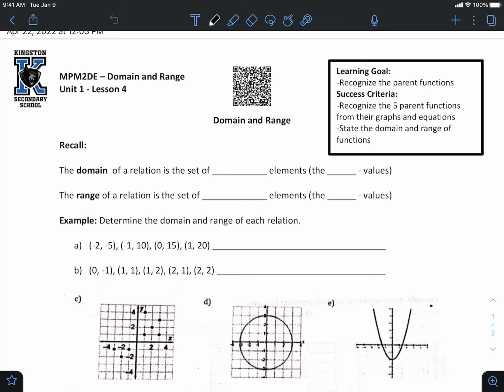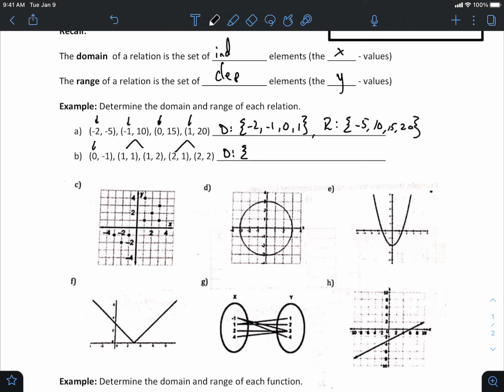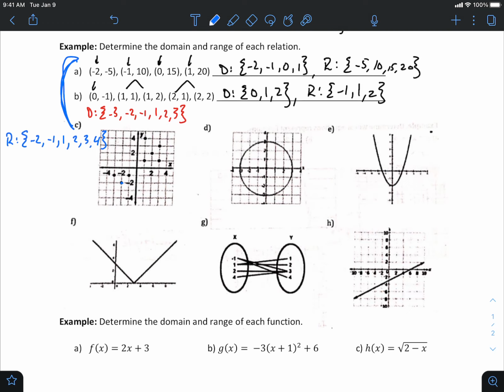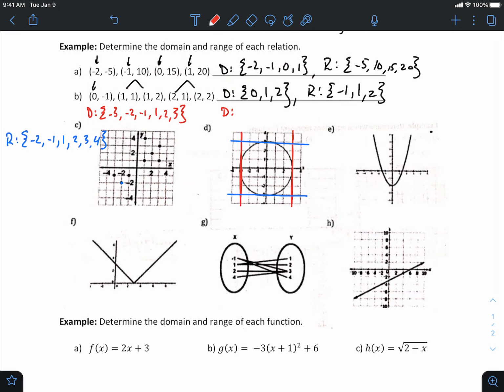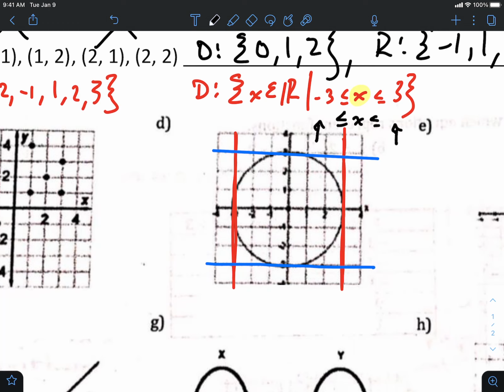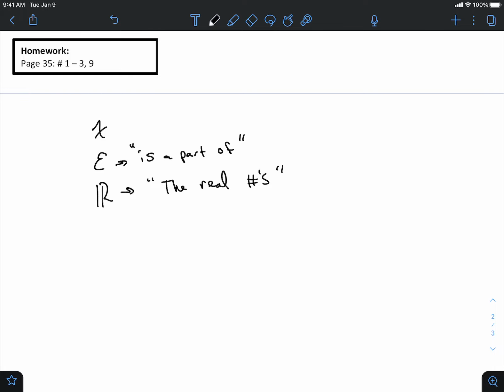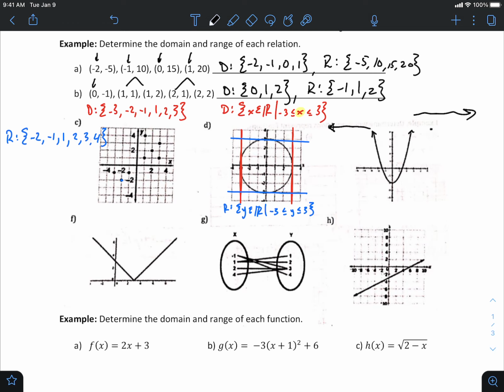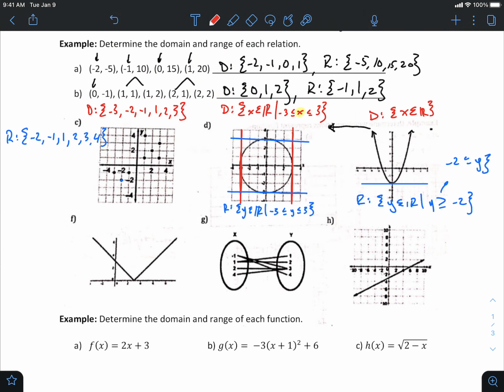Lesson 1.4 - Domain and Range - Part 1